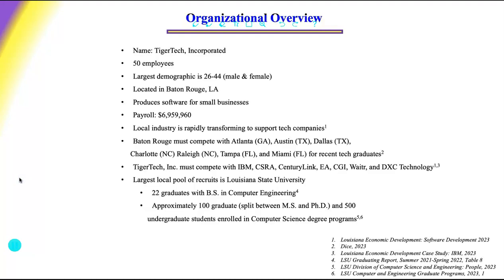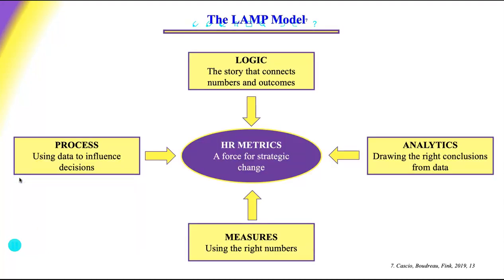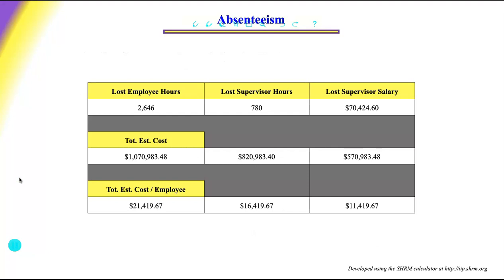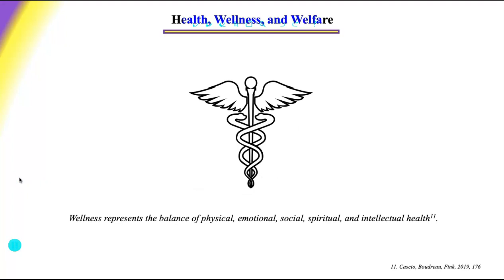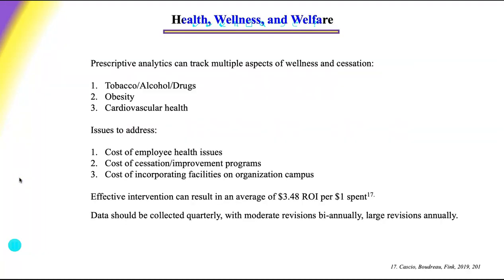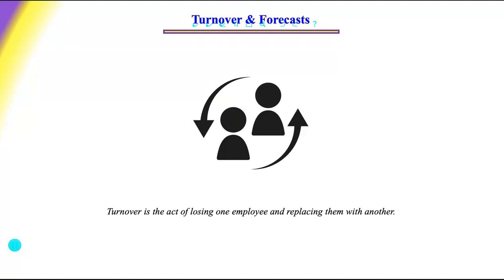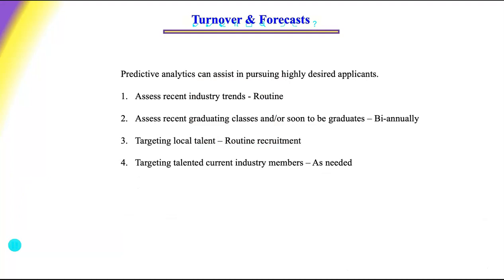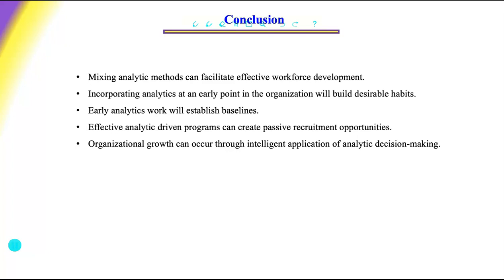Shorter LHRD 7910 HR Analytics